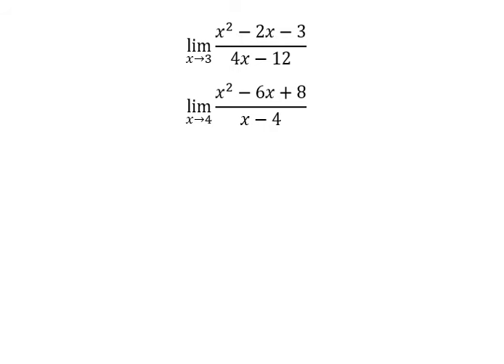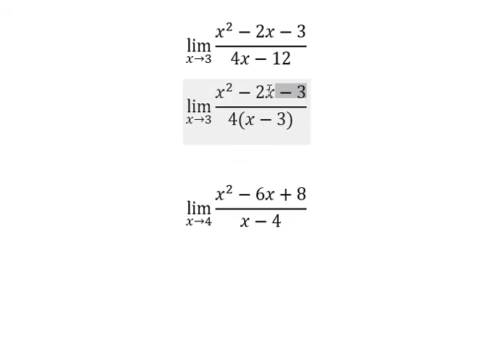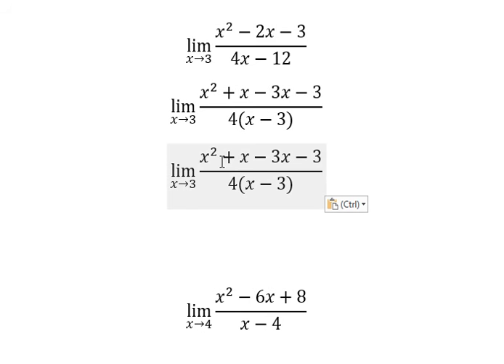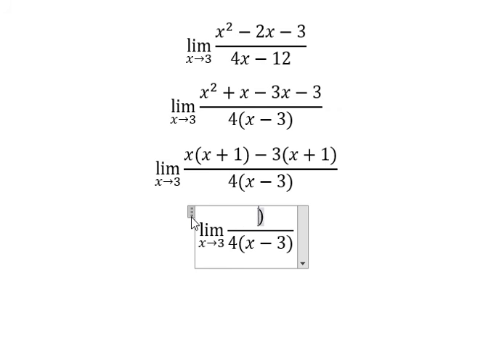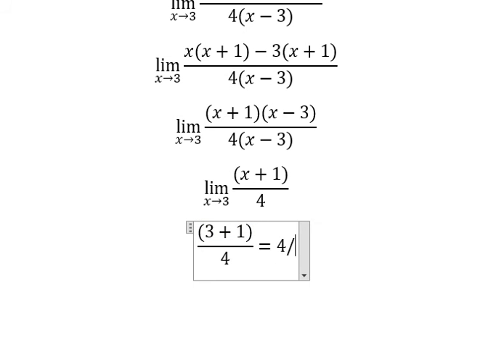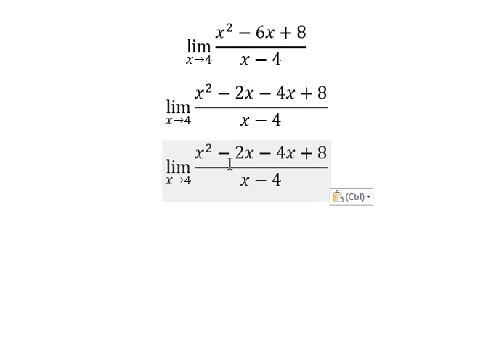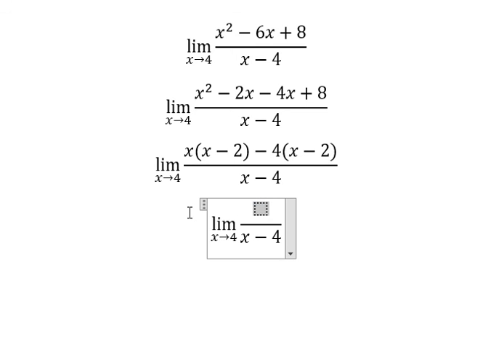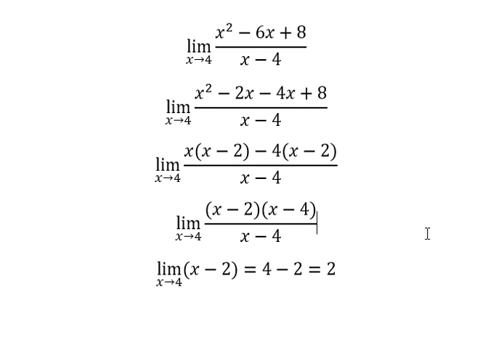Calculus Help: Find the limits: lim (x→3)⁡ (x^2-2x-3)/(4x-12) , lim (x→4)⁡〖(x^2-6x+8)/(x-4)